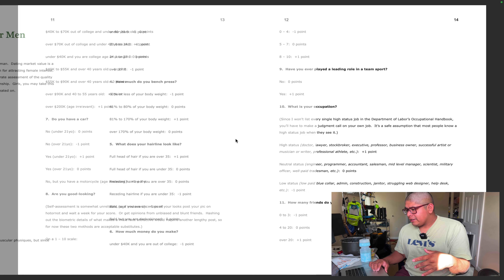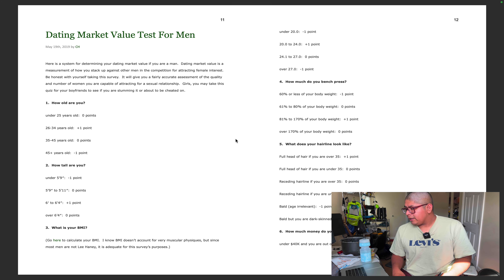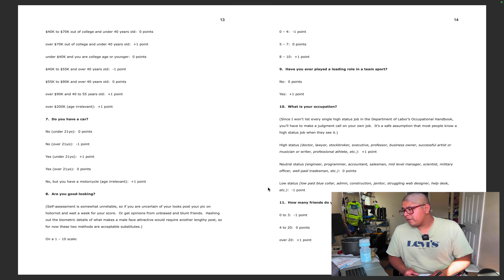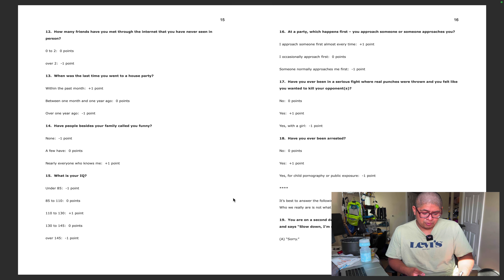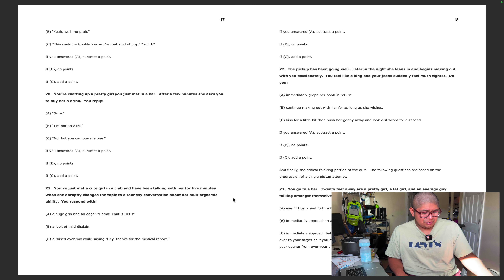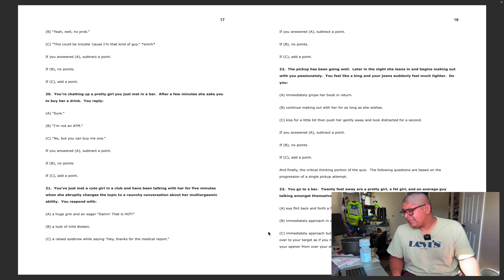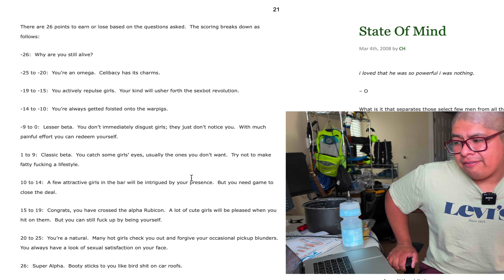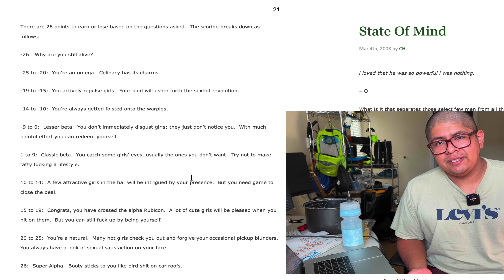Taking The Dating Market Value Test For Men